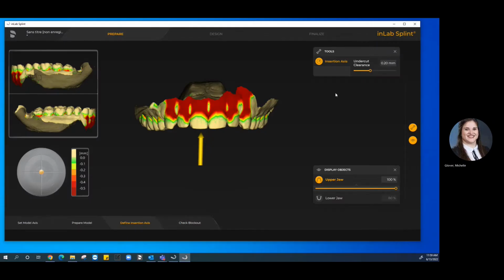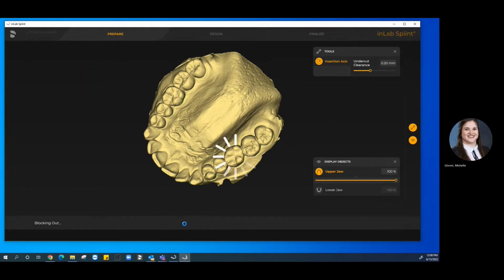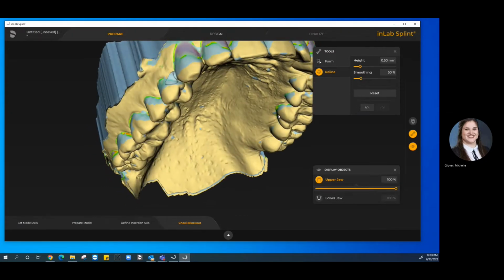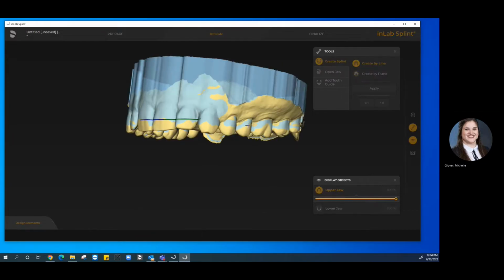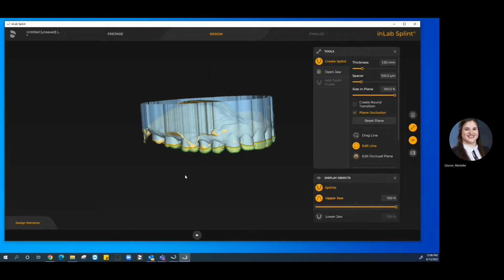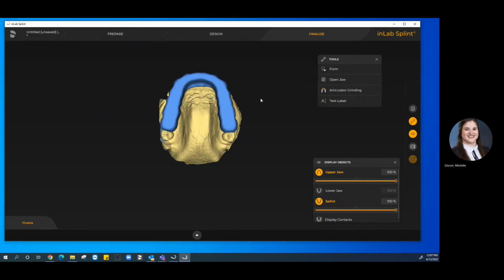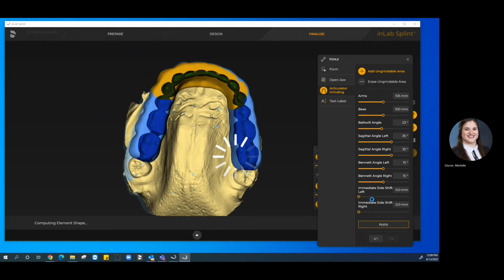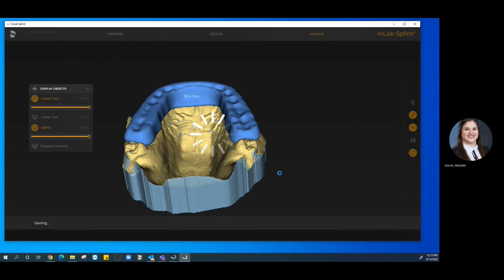inLab Splint 22 Tutorial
This video takes users through a demonstration of the new inLab 22 Splint design.